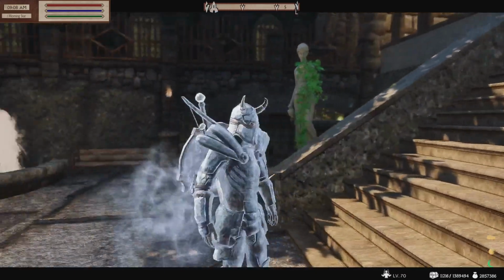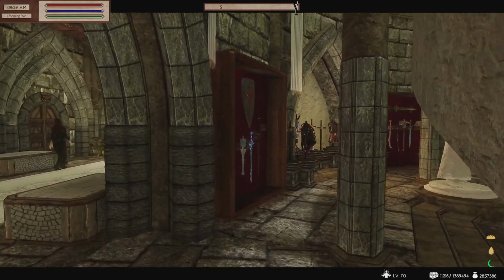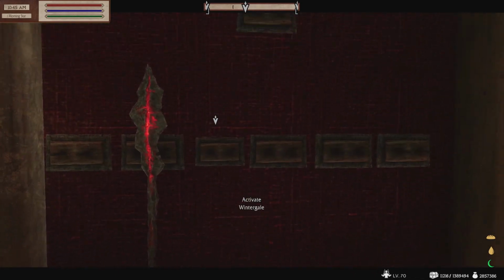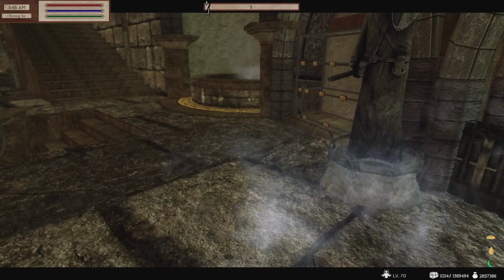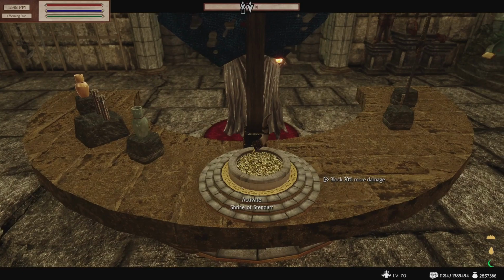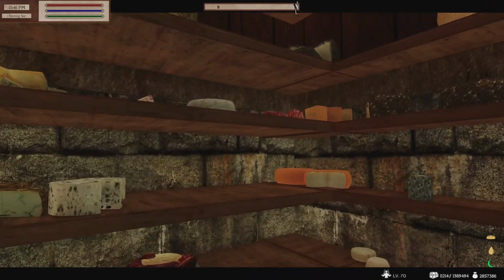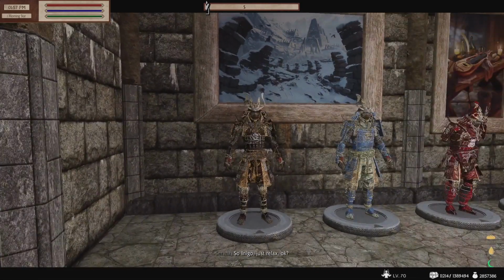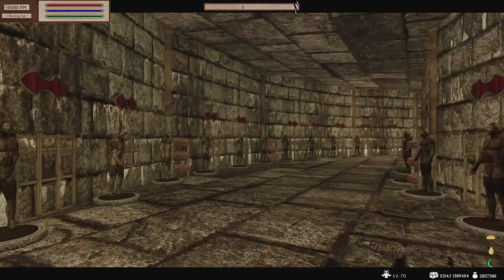Skyrim Legacy of The Dragonborn Museum Tour 1000+ Mods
So far 2000+ and sorry i forgot the Hall of Wonders